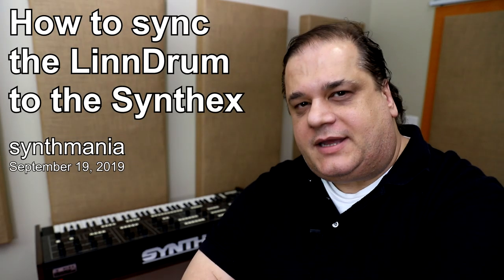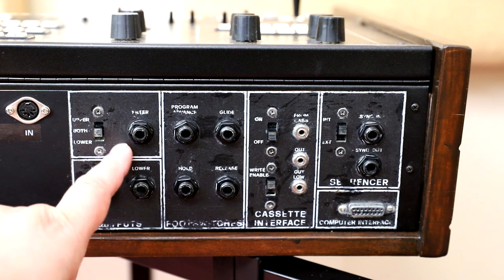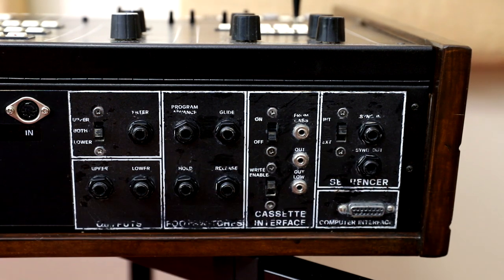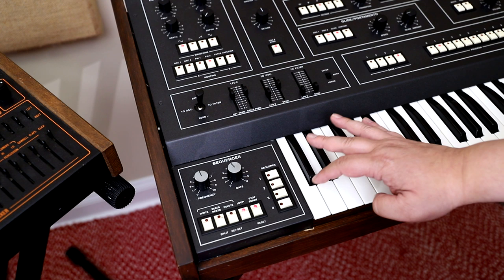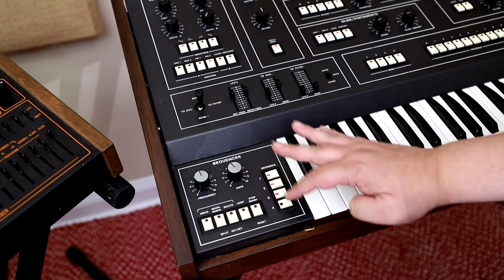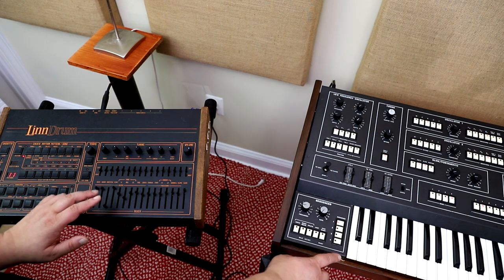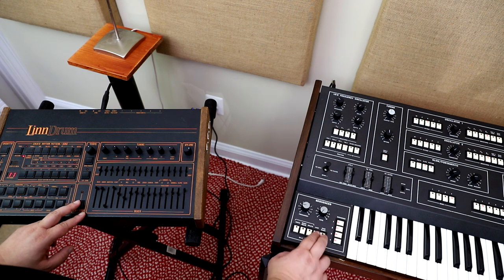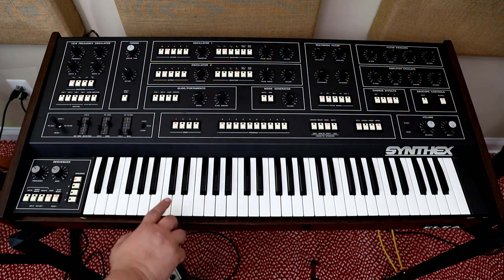How to sync the LinnDrum to the Synthex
Creating a sequenced-bass line + sparkly pad split on the ELKA Synthex and LinnDrum combo - 1980s style